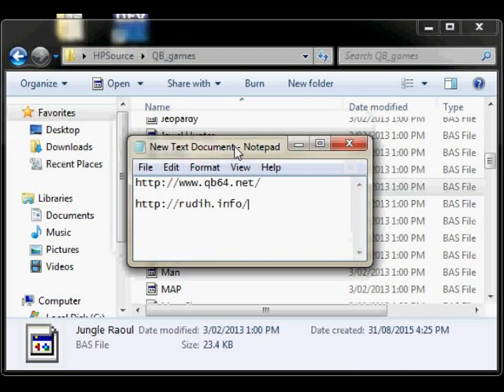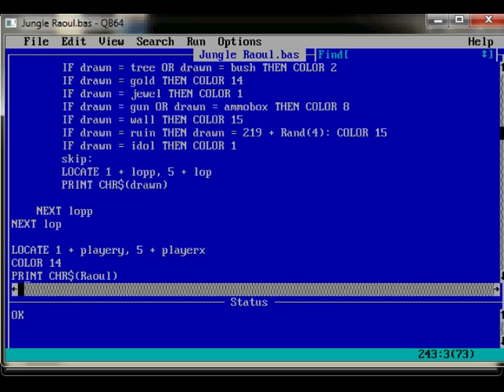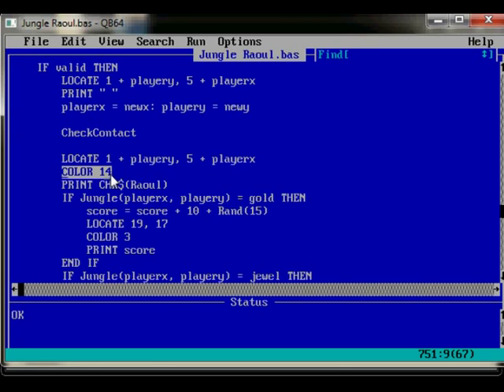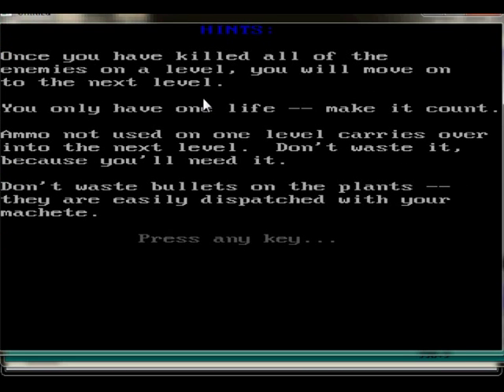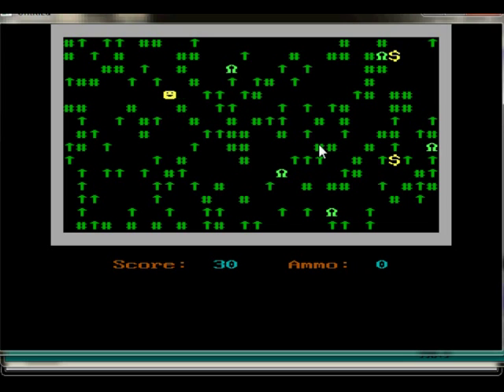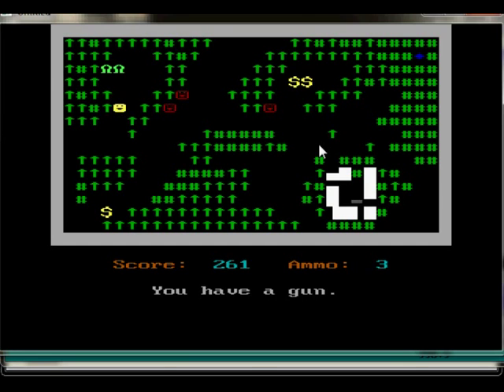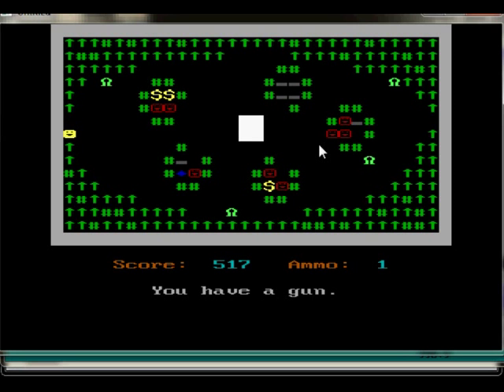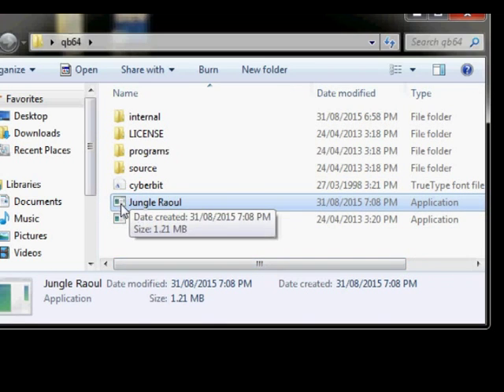Let's Compile - Jungle Raoul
In this video, source code is compiled & tested.